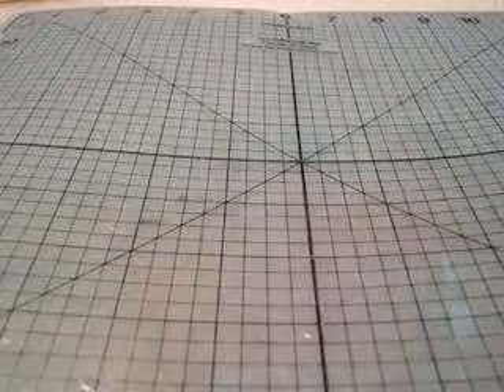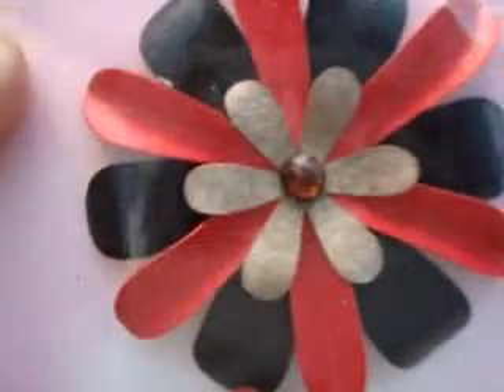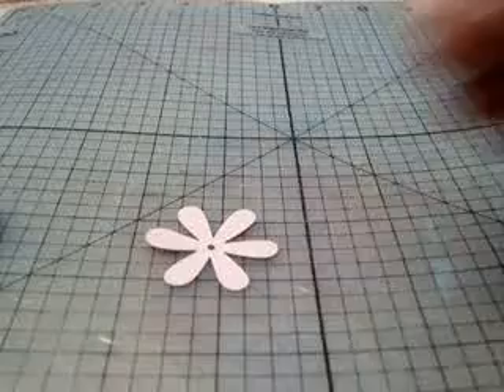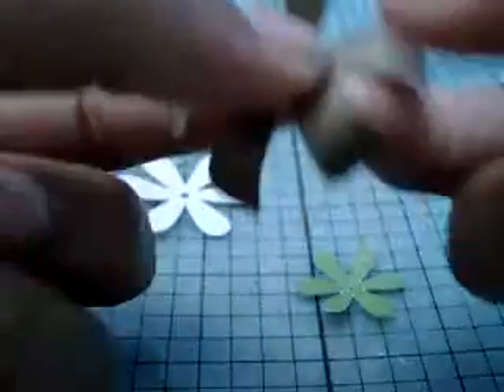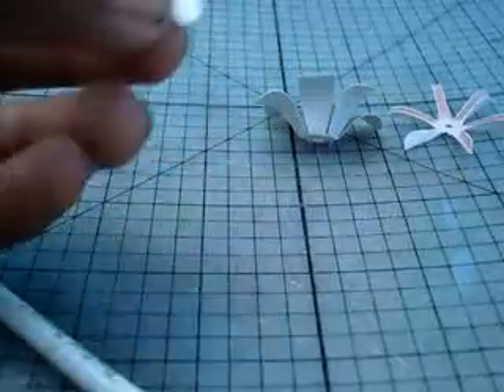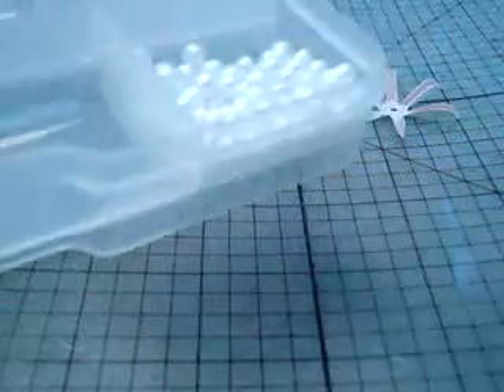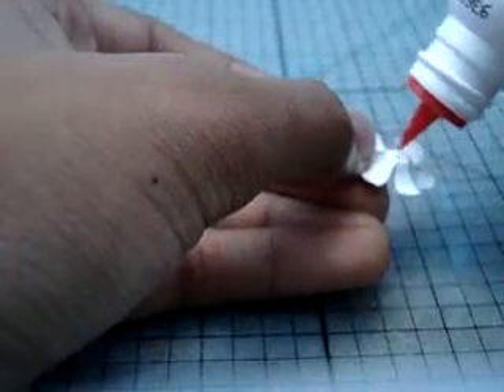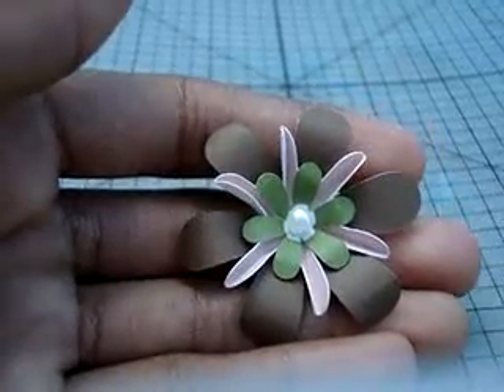Blossoming Spring Week Day 5: Royal Flowers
Here are my absolute favorite flowers! :)